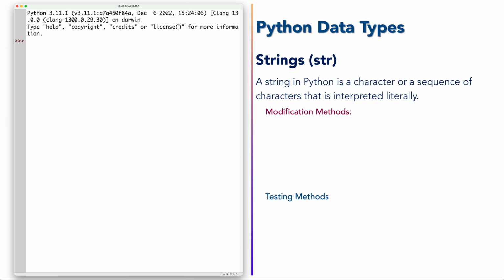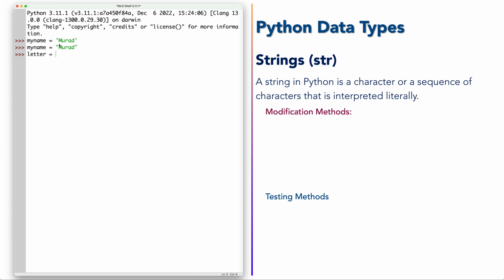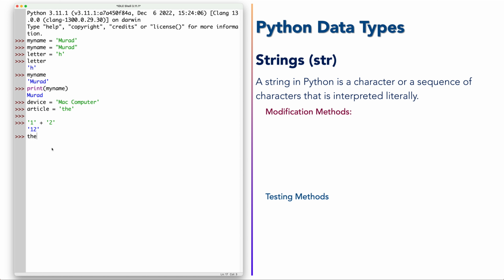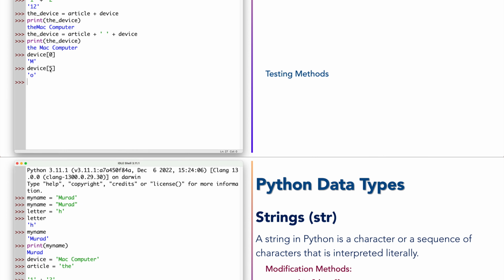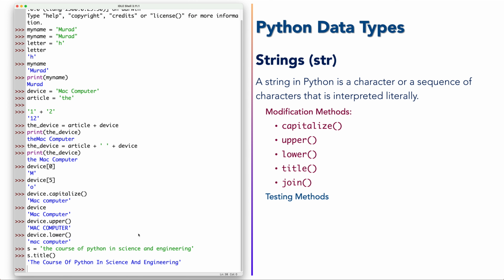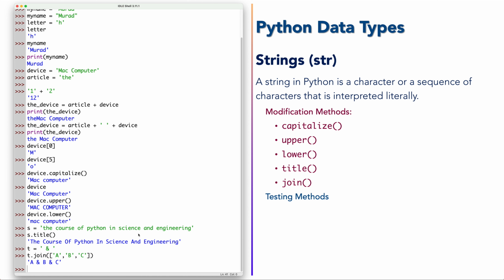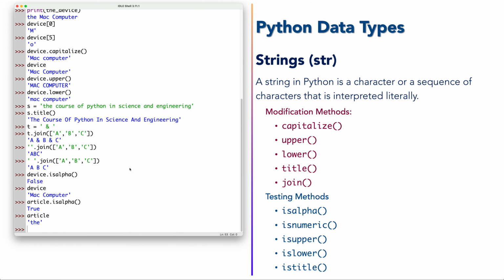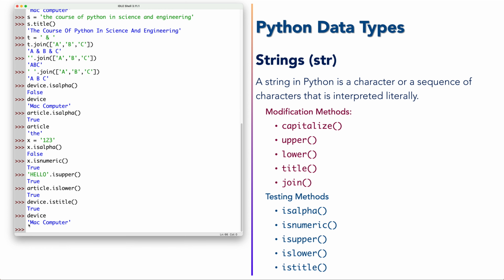String Data Type in Python | Python Essentials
In this tutorial, you'll learn all about string data type and string functions (attributes) in python. This video tutorial is part of the "Python Quick Start" online course designed for absolute beginners. This course builds your programming skills from basic to intermediate levels. If you're a college or university student, "Python Quick Start" offers a clear path to mastering Python, enhancing your coding knowledge, and boosting your academic success. Gain confidence in programming and prepare for more advanced courses and projects. Start your journey today with "Python Quick Start" and unlock your potential in programming.